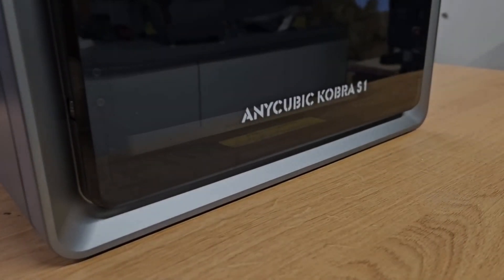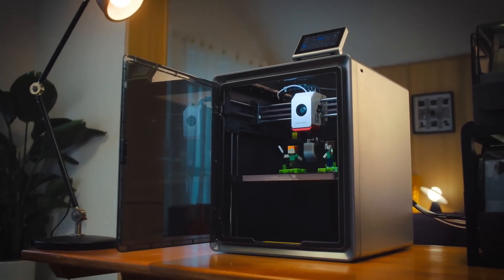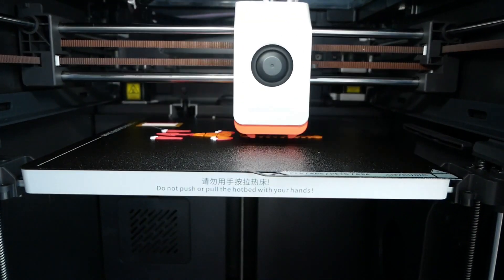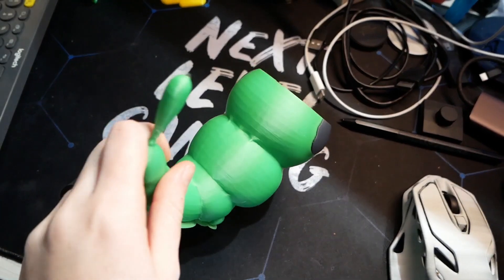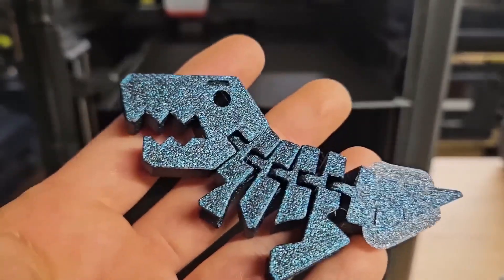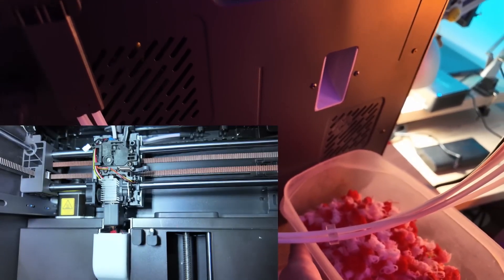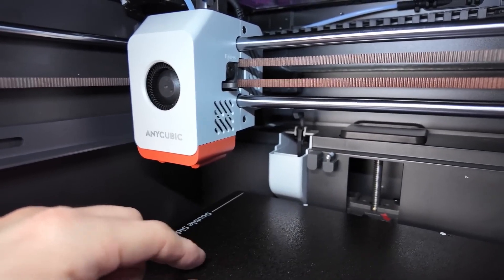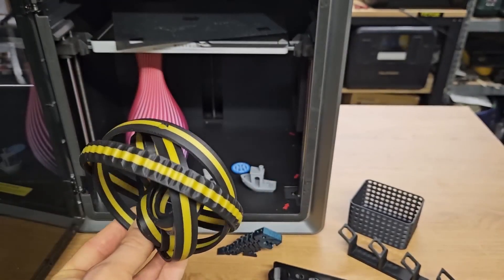Kobra S1 Combo Revolutionizes 3D Printing with Multifilament Support!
Anycubic Kobra S1 Combo—a 3D printer designed for versatility, performance, and innovation. If you’re passionate about 3D printing, you know how essential it is to have a printer that can handle diverse filament types with ease. The Kobra S1 Combo goes beyond expectations with its multicolor and multi-material printing capabilities, making it perfect for creating high-quality, detailed prints.

In this video, we’ll explore the features that set the Kobra S1 Combo apart, from its advanced functionality to its user-friendly design. Whether you’re a beginner or an experienced maker, this printer offers the flexibility and efficiency you need to bring your ideas to life.

Stick with us to see if the Anycubic Kobra S1 Combo is the ideal 3D printer for your creative projects.